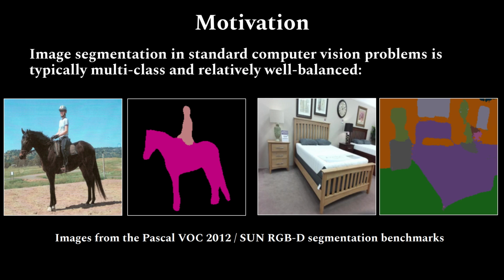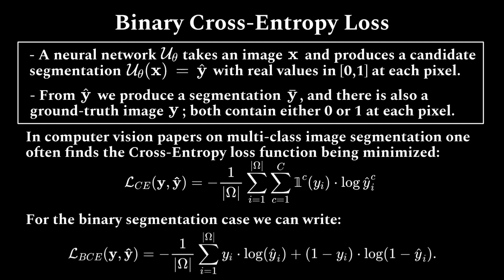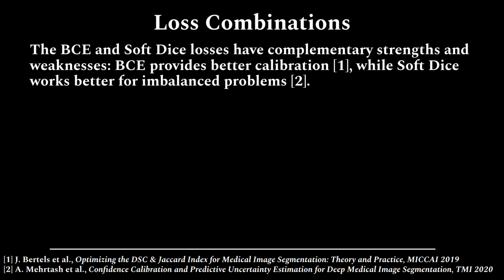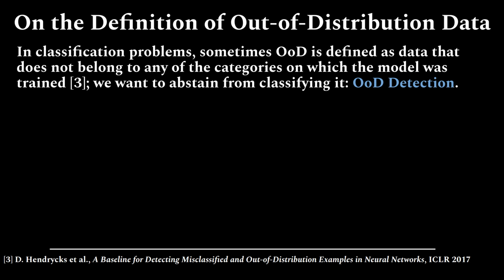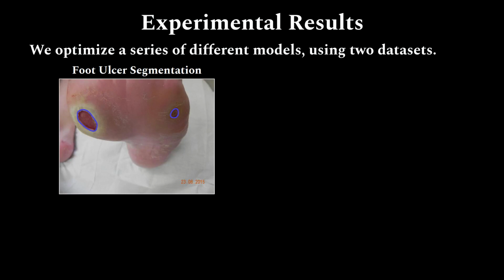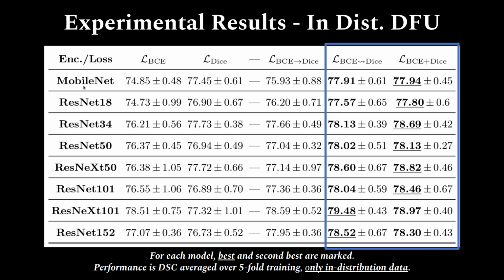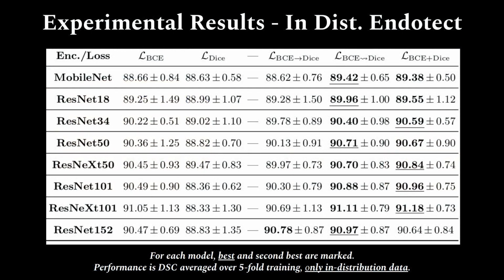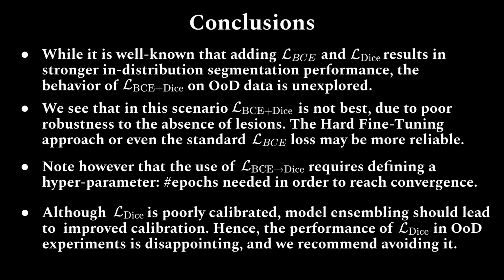Optimal Combination of CE & Dice Losses for Lesion Segmentation with Out-of-Distribution Robustness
This is a presentation of our work for the DFU challenge, held in conjunction with MICCAI in 2022. We analyze the performance of CE, Dice, and combinations of both, when used as loss functions for lesion segmentation problems. In particular we are interested in knowing what happens when a model is trained on images always containing lesions, if the model then might receive in test time images that contain no lesion. We consider this as OoD data, and we find out that the Dice loss is horrible in this scenario, and the very popular BCE+Dice loss is also not so good.